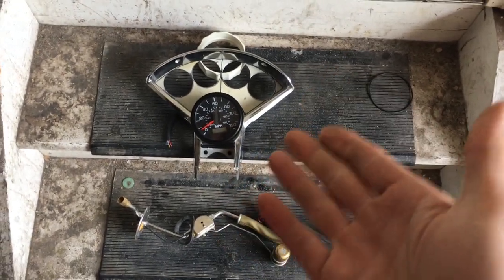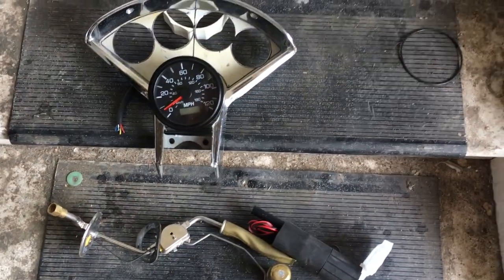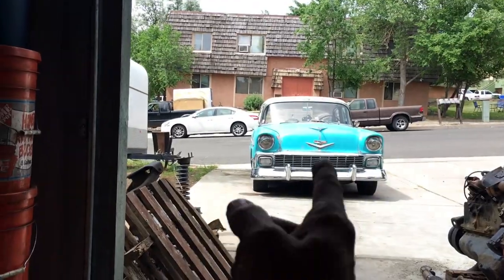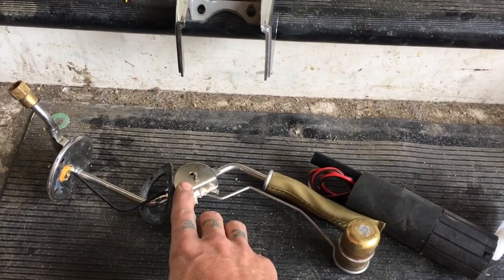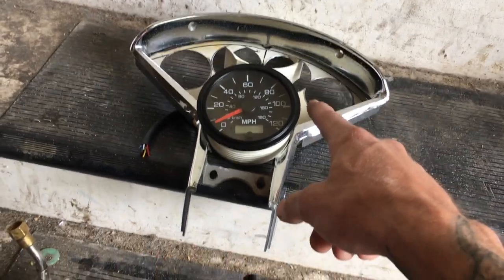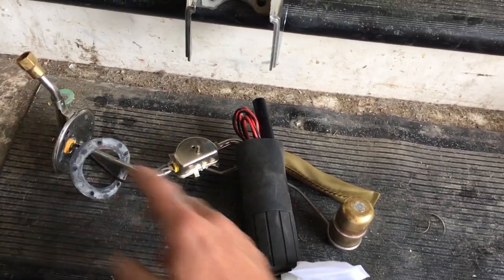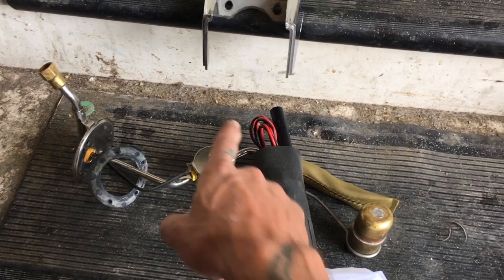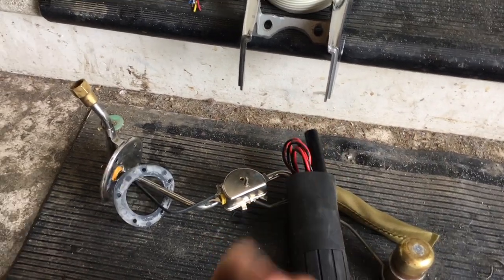1956 BelAir LS Swap PART 7 FIRST START! S08E33